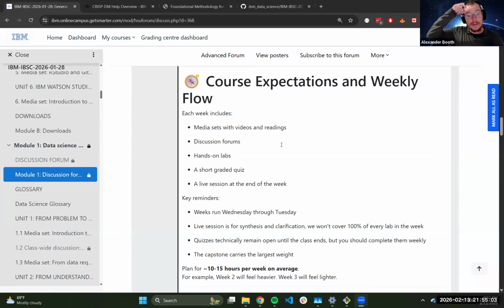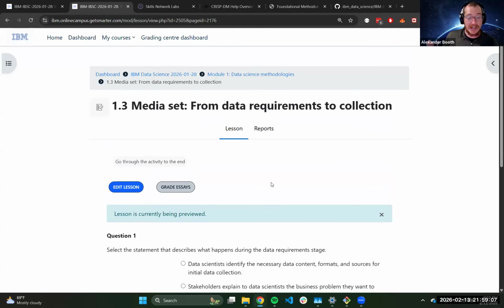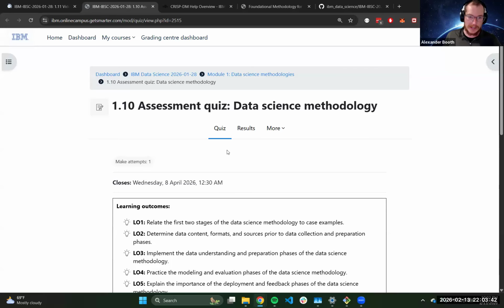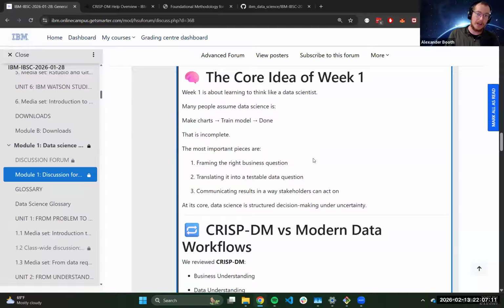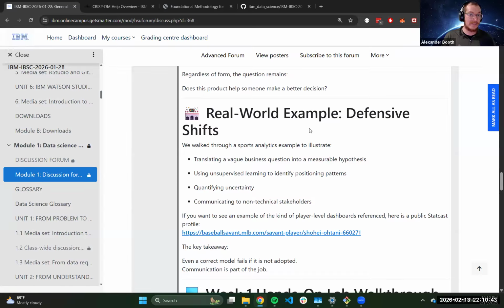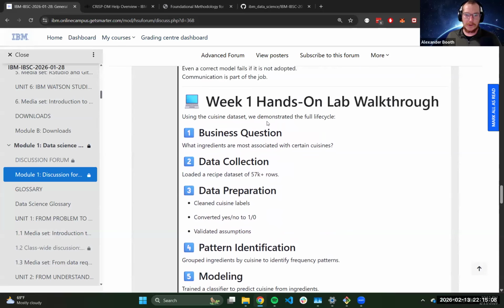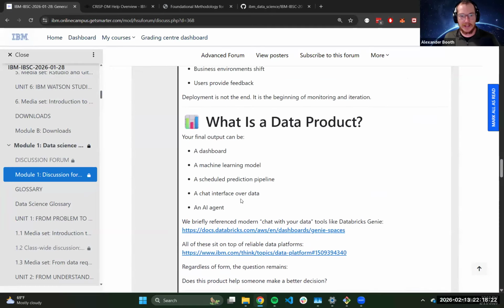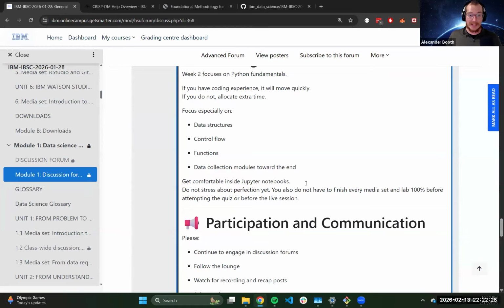IBM IBSC 2026-01-28 | Module 1 Recap + Week 2 Preview | Lecture 1 Recap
Chapters:
0:00 Week 1 Recap: Thinking Like a Data Scientist
8:28 Using the Discussion Forums
16:54 What Is a Data Product?
25:20 Data Science Roles & Responsibilities

Lecture 1 Recap for the IBM Data Science Professional Certificate (IBSC 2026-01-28 cohort).

In this recap, we review Week 1 (Module 1: Thinking Like a Data Scientist), walk through how the course is structured week-to-week, and preview what to expect in Week 2 (intro to Python programming + a first look at data collection).

In this video we cover:
• How the course flows each week (media sets, discussion forums, labs, quizzes, live session)
• What “thinking like a data scientist” actually means
• CRISP-DM vs. the Rollins methodology (and why iteration matters)
• What a “data product” can be (dashboards, models, agents, apps)
• Data drift and model drift (why models get stale)
• Week 1 cuisine notebook walkthrough (end-to-end lifecycle example)
• Week 2 preview: variables, conditionals, loops, functions, and intro to APIs
• Notes on the Week 2 RandomUser library issue (Module 2.10)

If you get stuck in any of the IBM Cloud notebooks, check the matching notebook in the GitHub repo for a working version and example solutions.